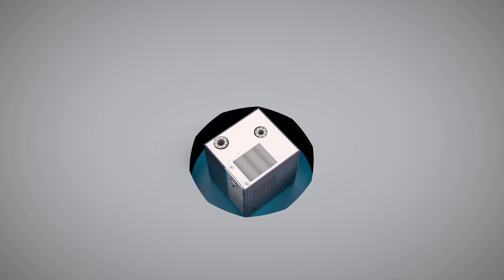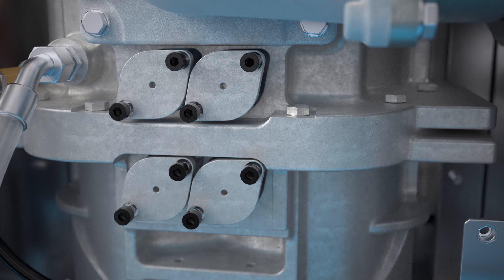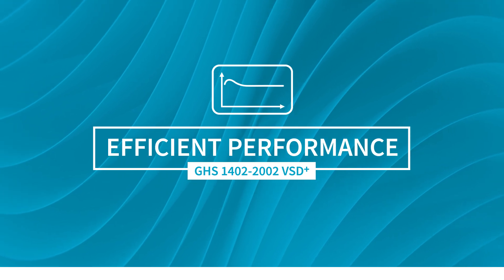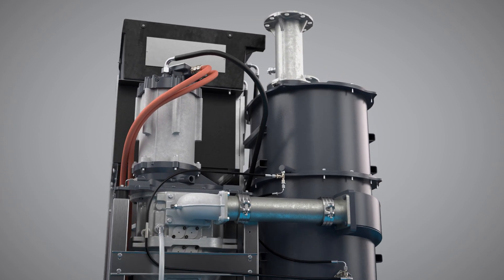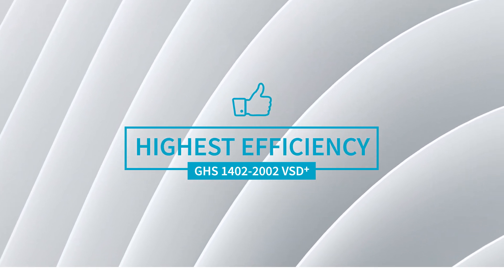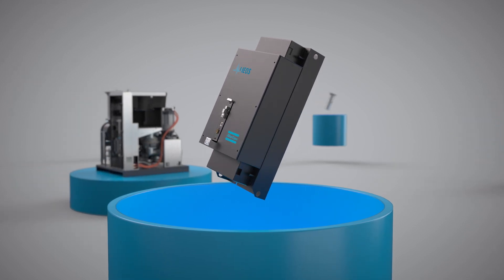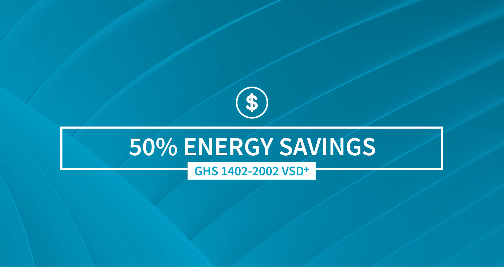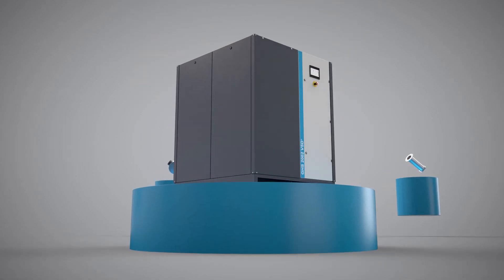Innovation that leads to efficiency - The new GHS 1202-2002 VSD+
From the ground up. That is how we approached the design of the new GHS VSD+. This range of oil-sealed screw vacuum pumps is packed with innovative ideas. Those innovations make the difference when it comes to performance.

Take the redesigned pumping element for starters. Because of the ingenious construction of its blow off valves, this element provides an exceptional flow rate.

Its high pumping speed performance curve means this solution is ideal for any rough vacuum application you can think of.
From 1 to 1000 millibar: you can always be certain of a highly efficient performance.

A Permanent Magnet Assisted Synchronous Reluctance Motor. It’s a mouthful, but that is the other innovation at the heart of this machine.

This new technology ensures higher efficiency at all speeds when compared to classic motors. These new motors are oil-cooled, with oil-lubricated bearings that provide optimal cooling at any speed! The optional energy recovery system allows you to reuse up to 80% of the heating energy that is generated by the pump.

The technology at the heart of these permanent magnet motors boosts performance. In fact, these innovative motors are rated IE5. That is the highest efficiency class.

We can’t talk about efficiency without mentioning the variable speed technology that his machine boasts. A classic, fixed speed vacuum pump doesn‘t adjust its output to the demand coming from the process. That invariably leads to energy being wasted.

But the GHS VSD+ comes with Atlas Copco’s own Neos inverter. The Neos allows variable speed control of the pumping element.

The GHS’s vacuum production closely follows the process demand. It delivers vacuum on demand. This leads to significantly lower energy consumption. Expect savings of around 50 percent compared to classic technologies.

A new pumping element designed for all rough vacuum applications. A permanent magnet motor that delivers permanently perfect performance. Variable speed technology that doesn’t let any energy go to waste.
Atlas Copco’s new GHS 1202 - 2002 VSD+ delivers efficiency by design.